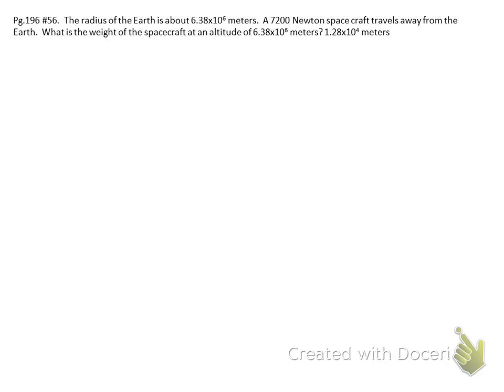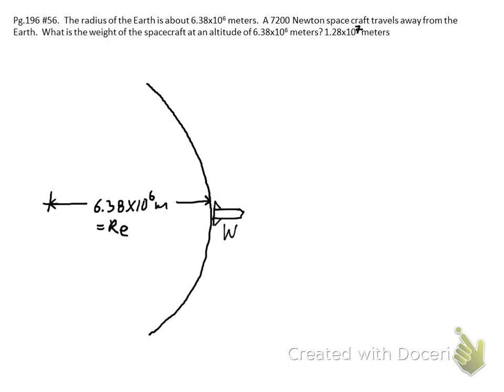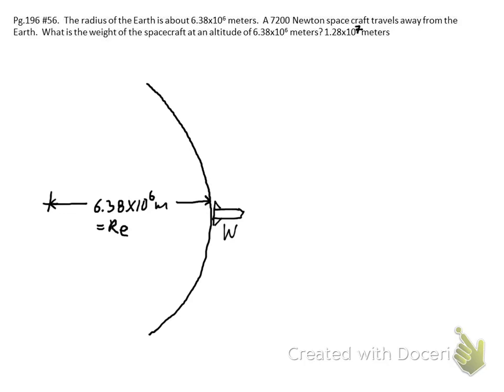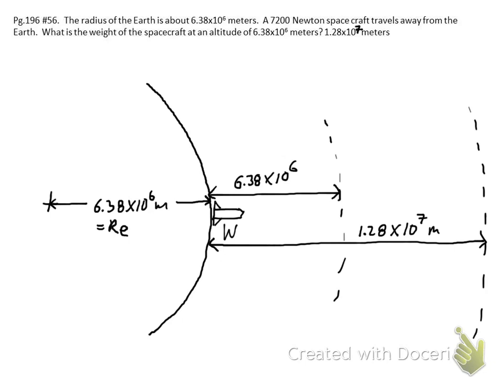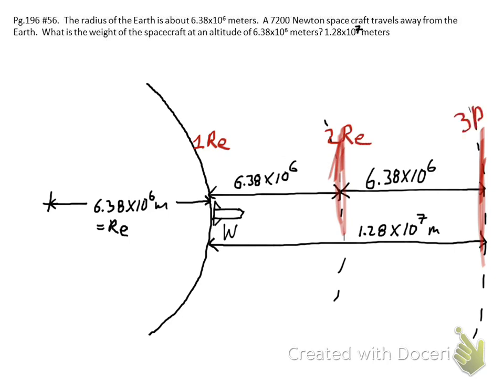Pg 196 #56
Weight of a spacecraft as altitude  is doubled, then tripled